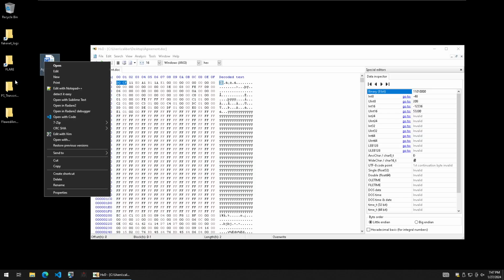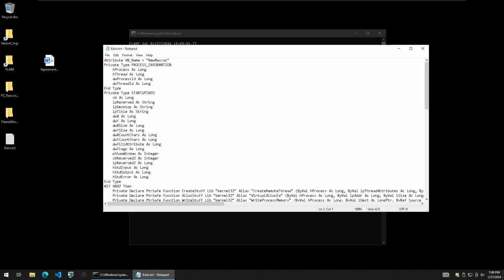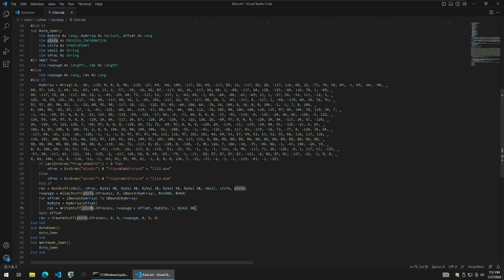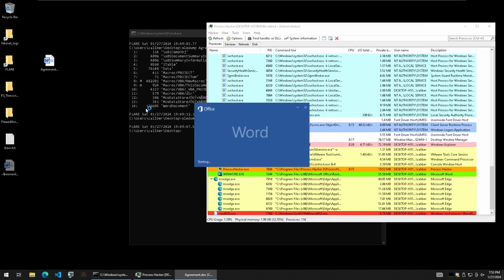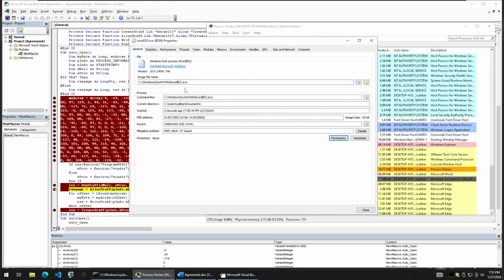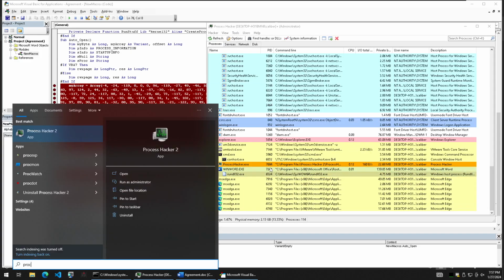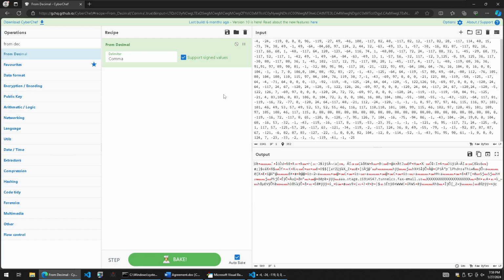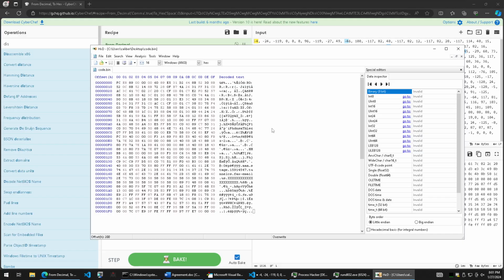Malware Analysis Analyzing VBA Macros Shellcode Injection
🧠 In this deep-dive episode, we analyze how attackers use **VBA macros** in Office documents to inject and execute **malicious shellcode**. Learn how to reverse engineer macro-based malware, extract embedded payloads, and trace shellcode execution.

📌 What You’ll Learn:
- How VBA macros are used to deliver shellcode
- Obfuscation techniques like VBA stomping and Excel 4.0 macros
- Static and dynamic analysis of malicious documents
- Tools like oledump, ViperMonkey, x64dbg, and Process Hacker
- How to extract and analyze shellcode from memory
- Real-world examples of process injection and fileless malware

💡 Perfect for SOC analysts, malware researchers, and reverse engineers looking to level up their macro analysis skills.